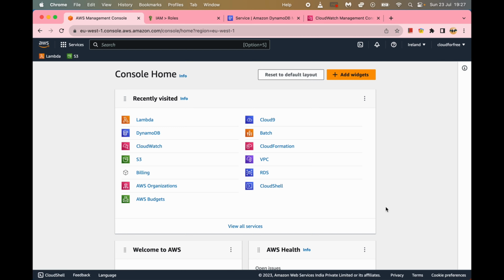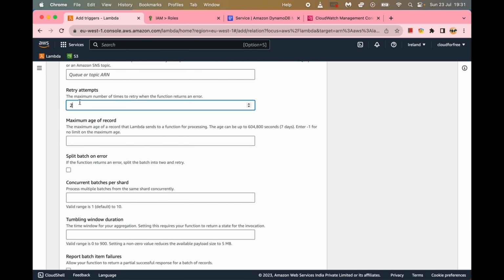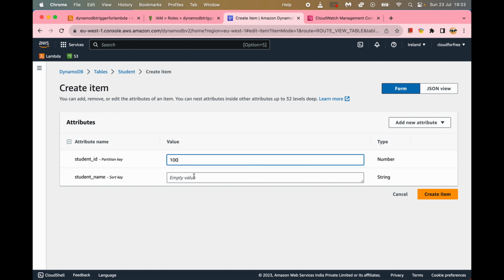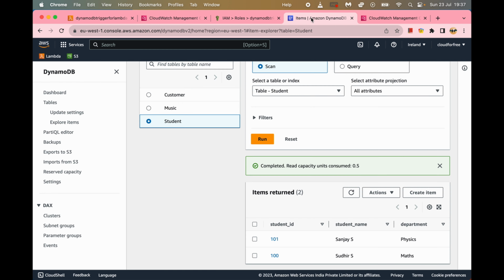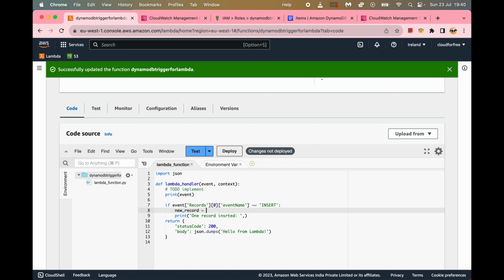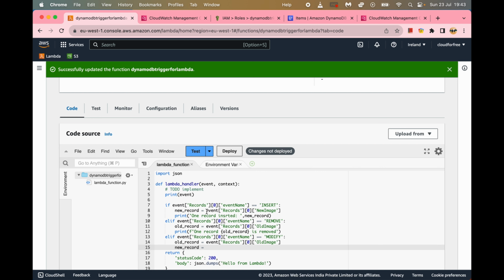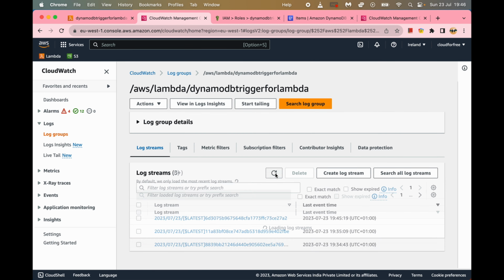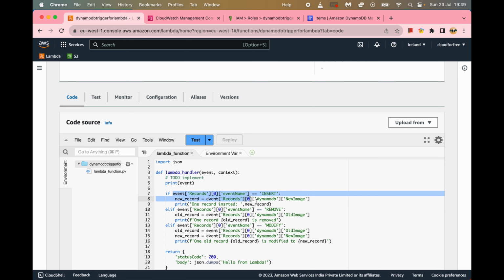AWS DynamoDB +AWS Lambda | Trigger Lambda Function when there is a change in DynamoDB table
In this video we will trigger an AWS Lambda function by DynamoDB event(whenever there is a change of state in a DynamoDB table a Lambda function will be trigger). Using eventName (which is the DynamoDB table change type Insert, Remove, Modify etc) we can do different operations, in this video we will display this block of code as well